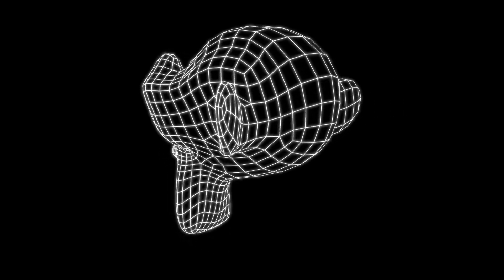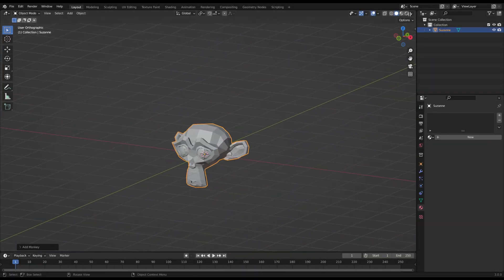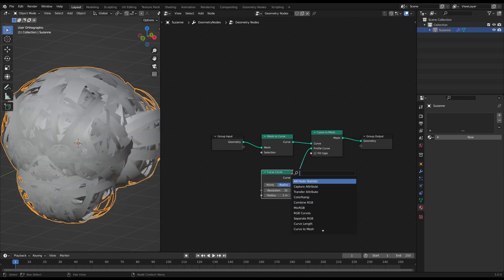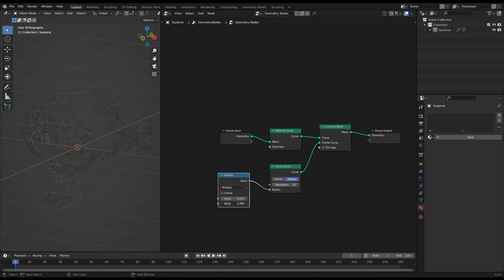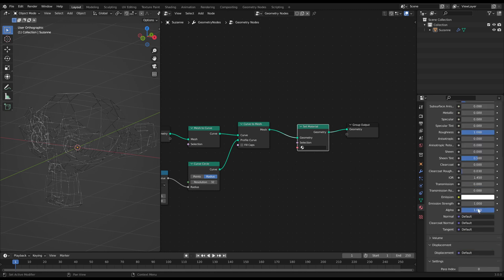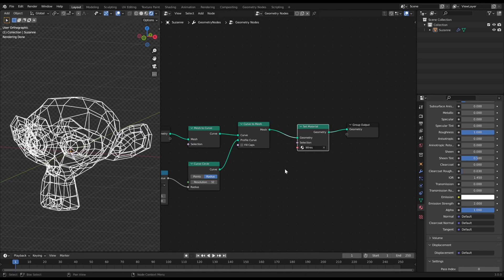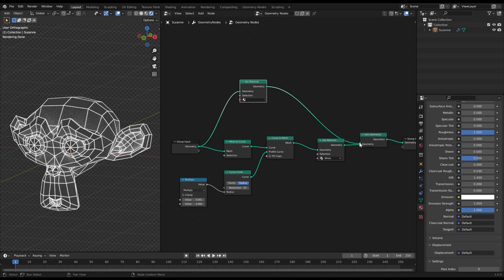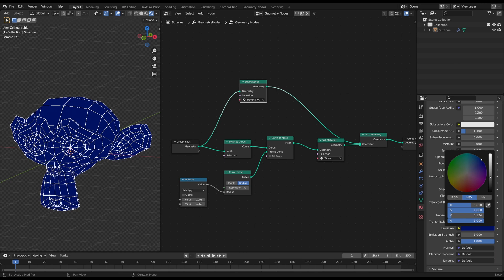How to easily make a Wireframe in Blender in 1 Minute